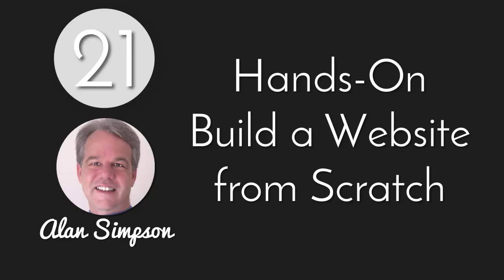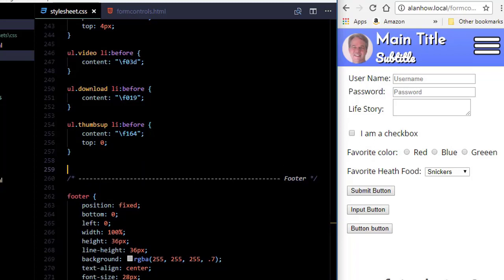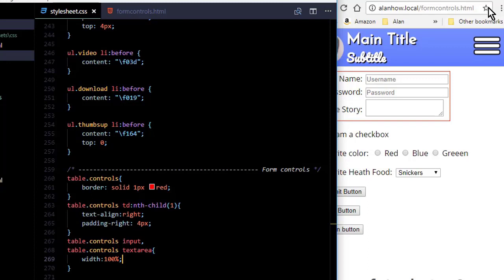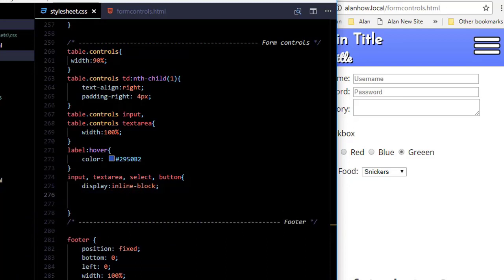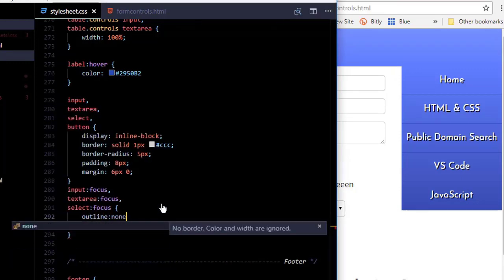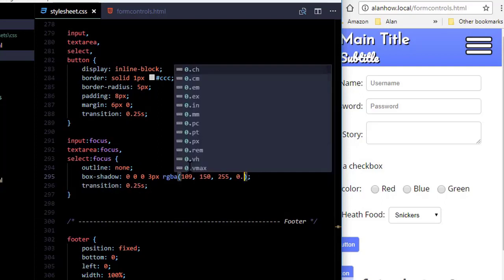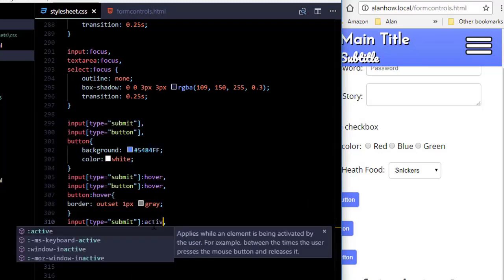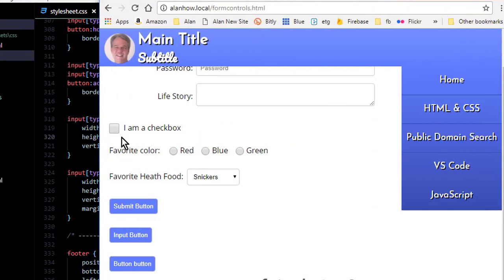Styling HTML Form Controls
Give your HTML5 form controls a more modern appearance with some simple CSS3.